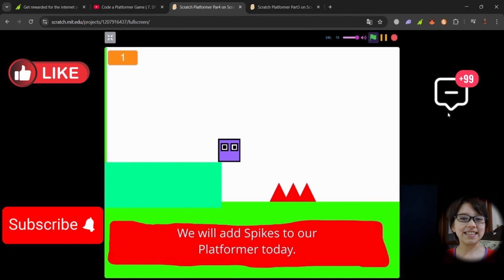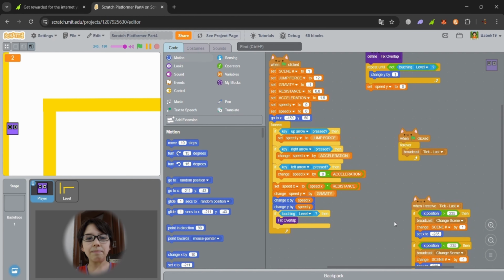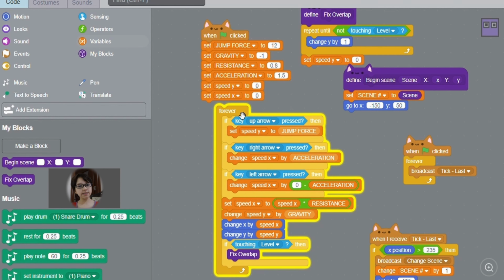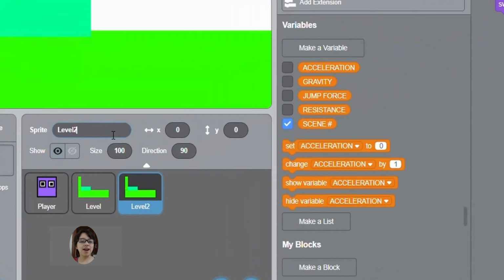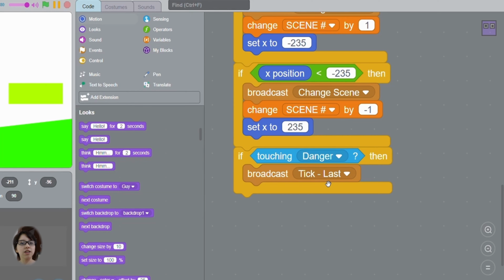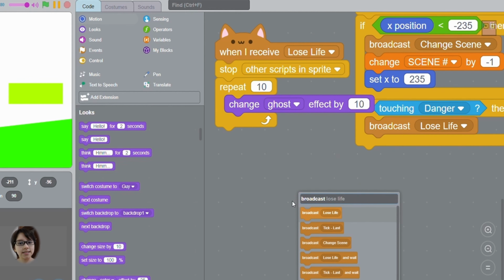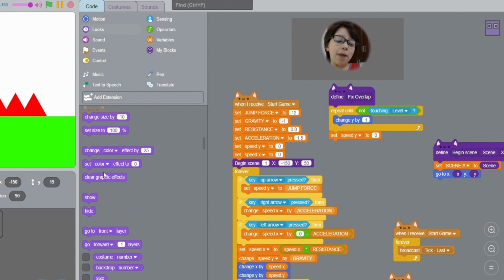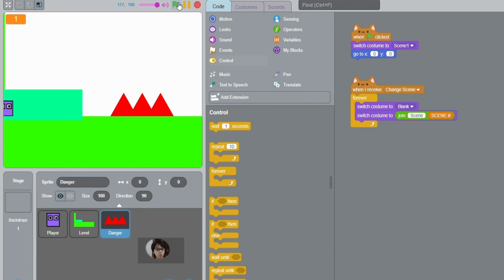Scratch Platformer | Episode 4 | Danger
Hello my Scratchers! Welcome to a new and exciting episode of my Platformer series.
In this episode, we’ll learn how to create Danger in a platformer game.

What we’ll cover in this episode:

If Blocks
Death Animation
Collision Detection
Custom Blocks

Are you as excited as I am? Then get ready and watch the video!

Scratch was created by the MIT Media Lab team: check out scratch.mit.edu